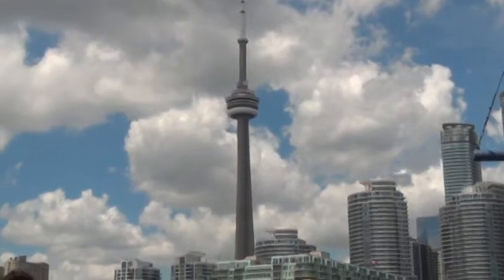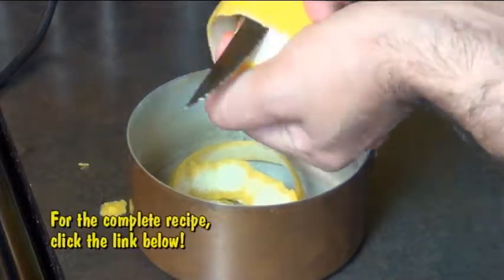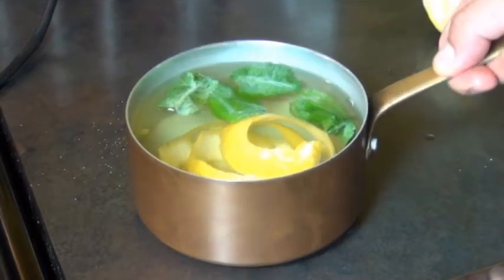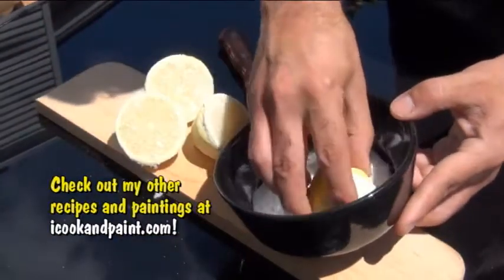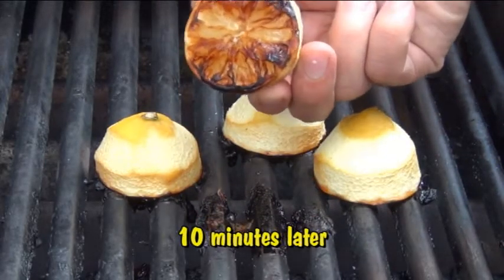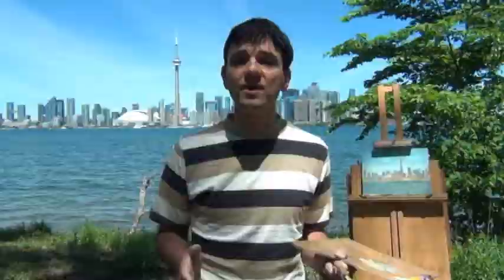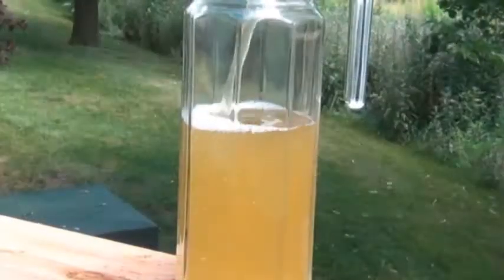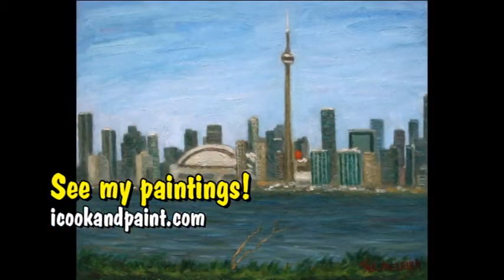How To Make Grilled Lemonade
If you like lemonade, you'll fall in love with this version! The flavor of the lemons are intensified with a slightly caramel, charred flavor. It's further sweetened with honey and you can infuse it with fresh herbs for another layer of flavor. Summer's here, so make it for your next BBQ!